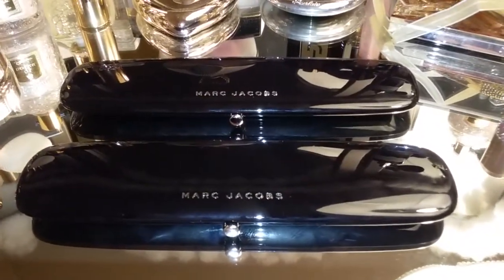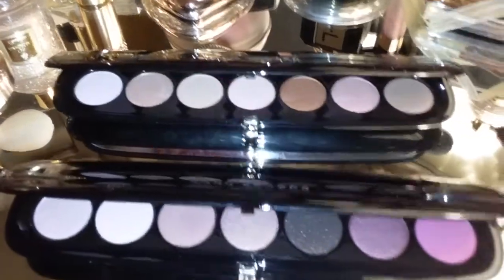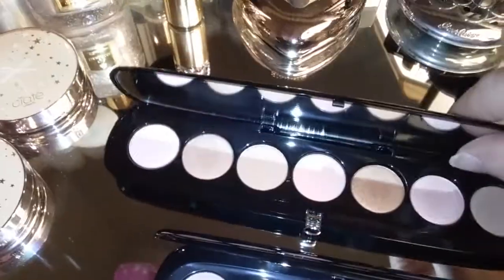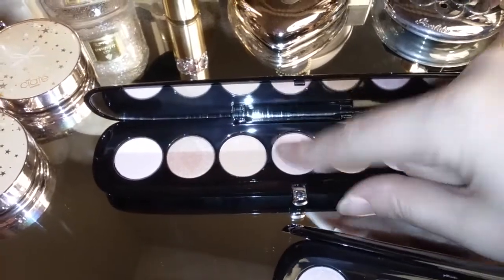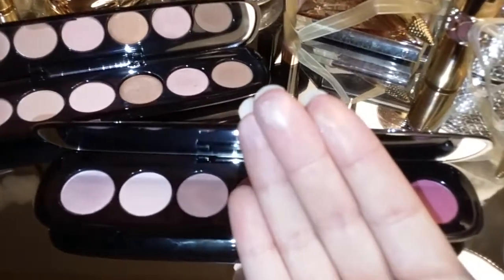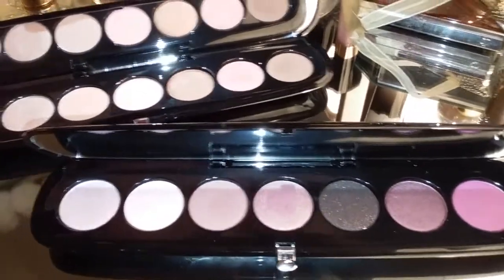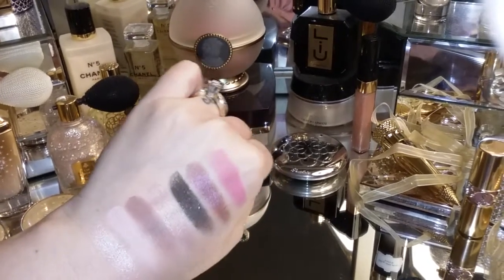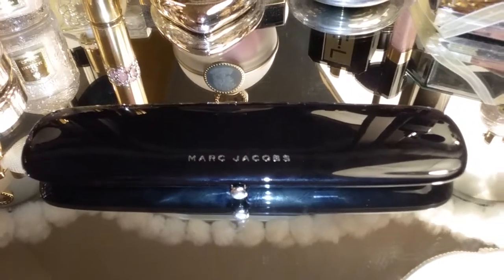New Marc Jacobs Eye-Conic Palette: Swatches and Comparison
Hi lovlies! I just purchased one of the new Marc Jacobs eye palettes and I have swatches for you...and also a little comparison to one of the older palettes. I hope you enjoy the video!

Products mentioned:

Marc Jacobs Eye-Conic palette in #710 Provocouture

Marc Jacobs Style Eye-Con No. 7 palette in The Lover (discontinued)